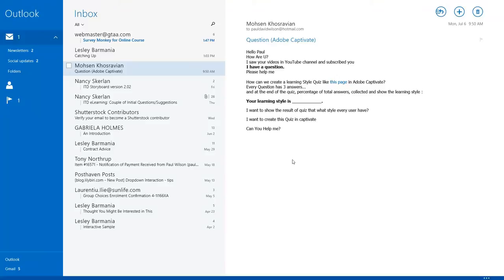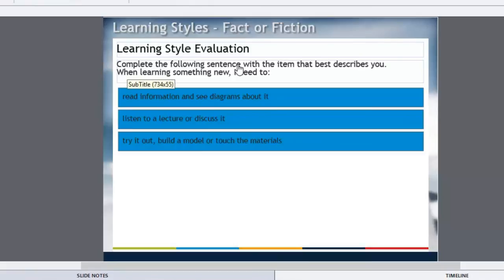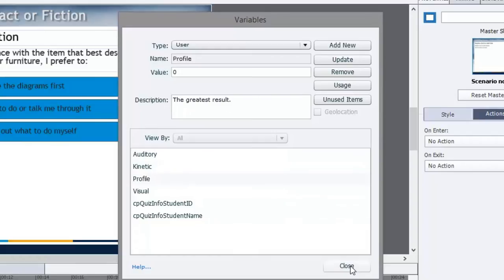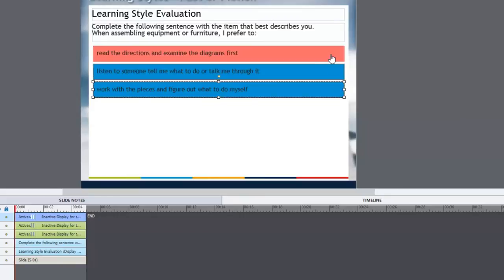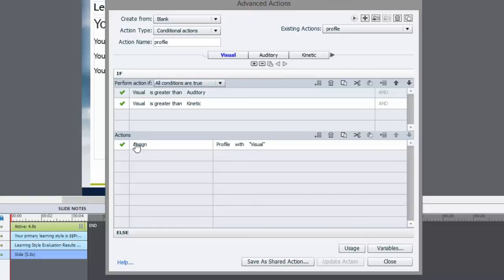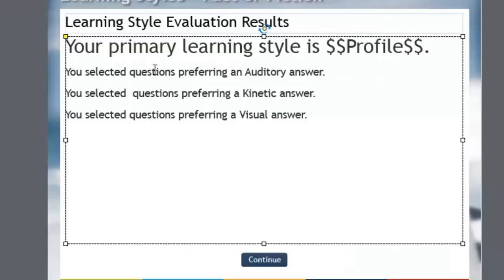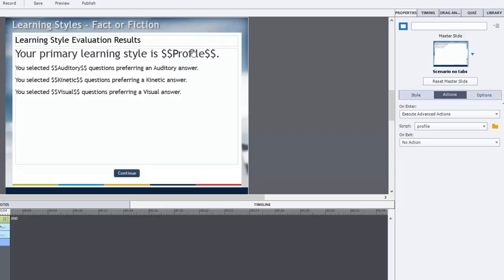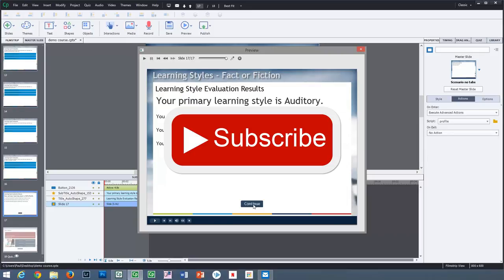Adobe Captivate - Personality Test Using Advanced Actions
In this video, I show you how you can create a personality test using advanced actions in your Adobe Captivate eLearning project.